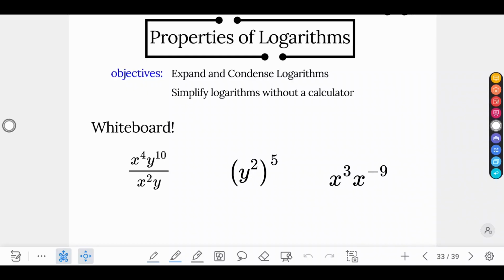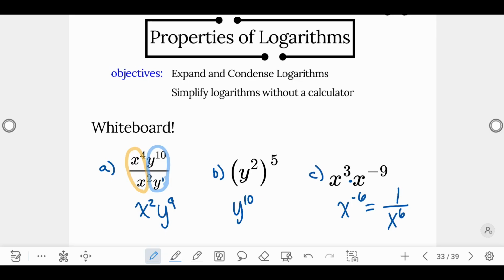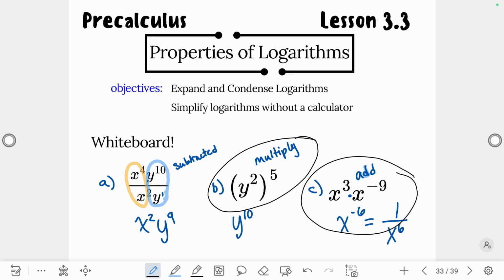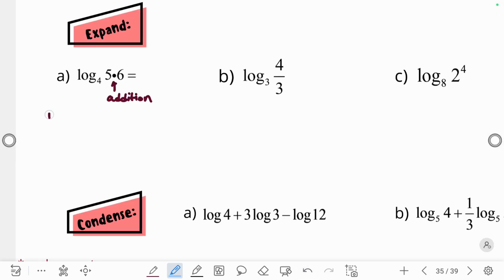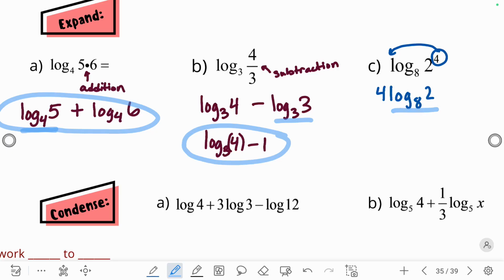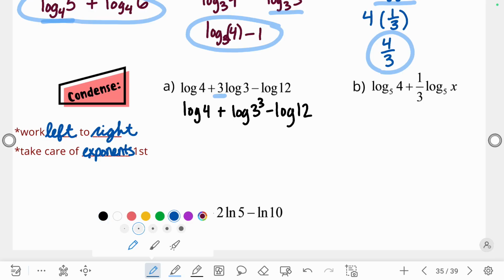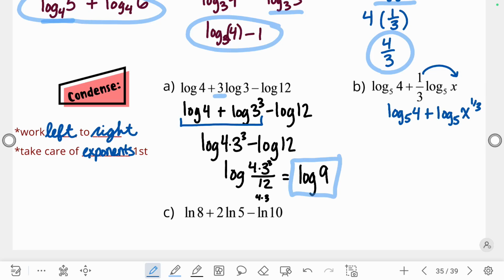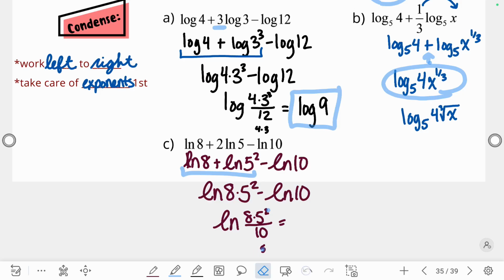Properties of Logarithms (EHS Math)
This video covers the basics of expanding and condensing logarithms, while also connecting the properties to properties of exponents.
Algebra 2 and Up